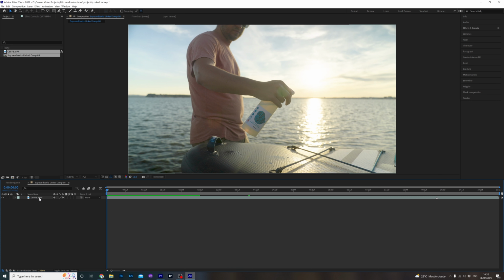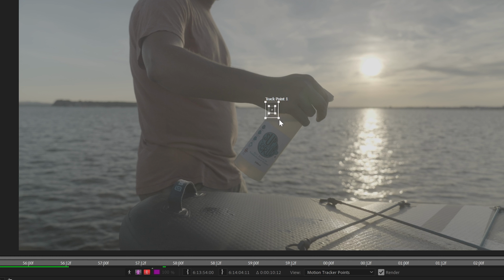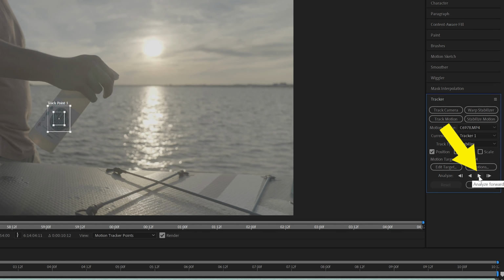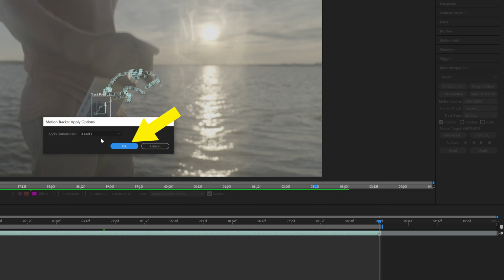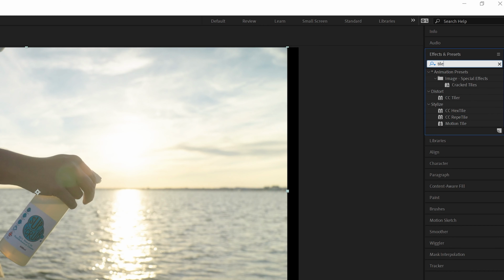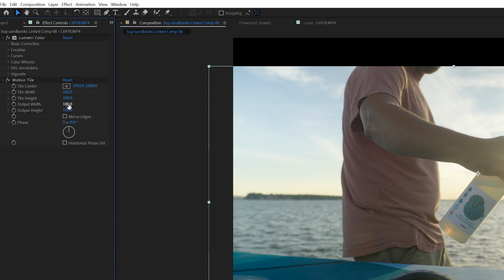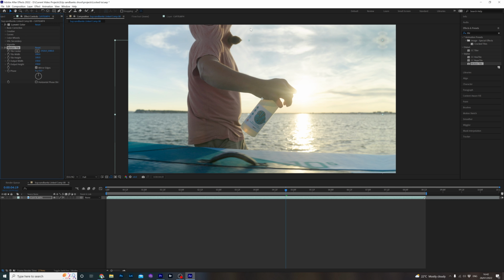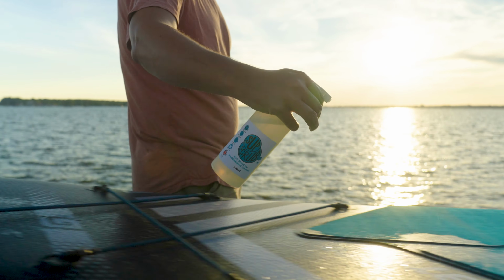Ronin RS3 Gimbal Locked on Stabilisation shot in After effects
In this video I show you how to do an advanced locked-on stabilization effect using the Tracker tool in After Effects. This requires NO PLUGINS.

Ronin RS3
Atomos Ninja V
SMALLRIG RS2 RSC2 RS3 RS3 Pro Handle
SMALLRIG Mini Quick Release NATO Rail
SMALLRIG DSLR Monitor Holder Mount
Currently using this HDMI Cable
Sun hood for Atomos

Table of Contents:
0:00 - Intro
0:18 - Gimbal & Camera Setting
1:00 -  After effects Tutorial